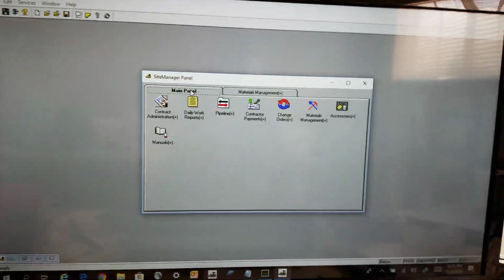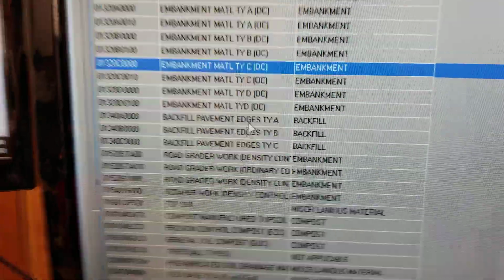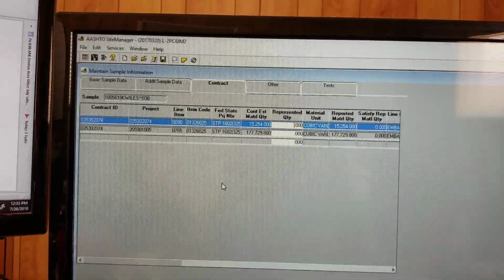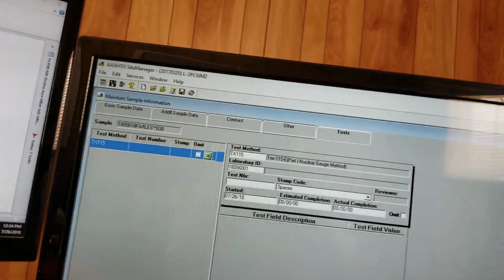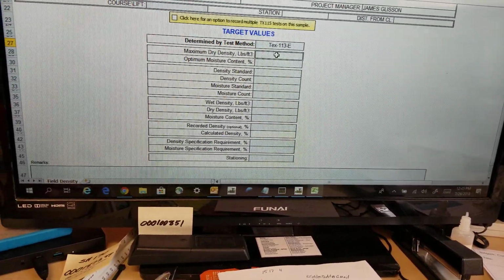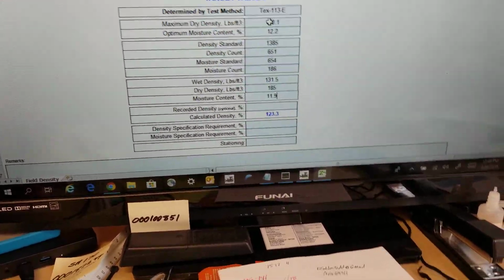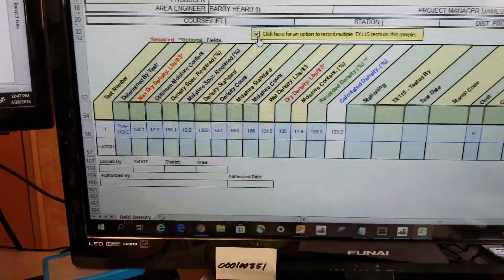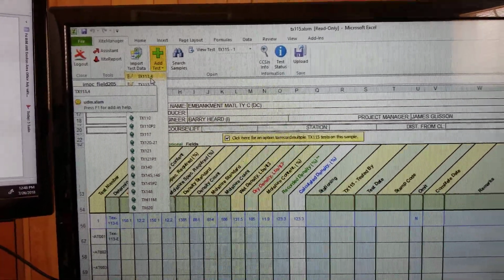How to enter Density in to Site Manager